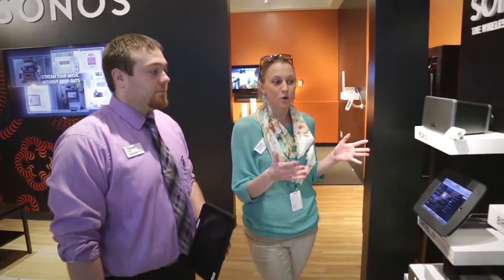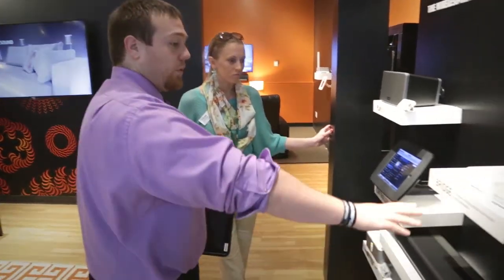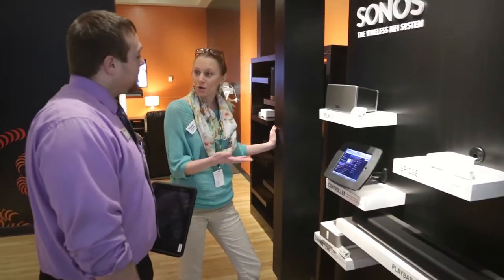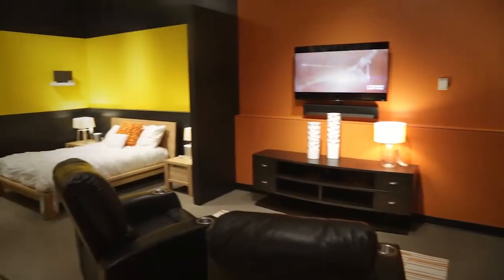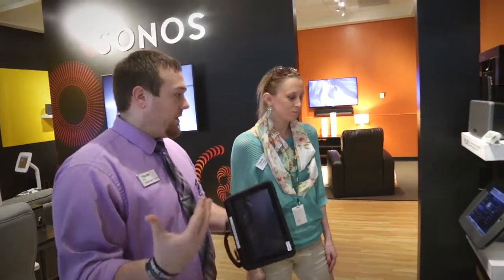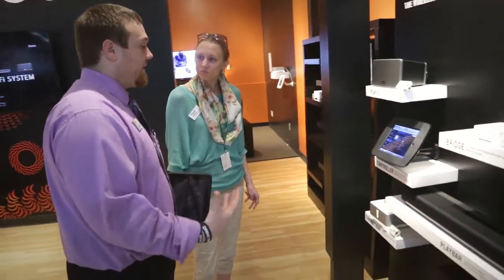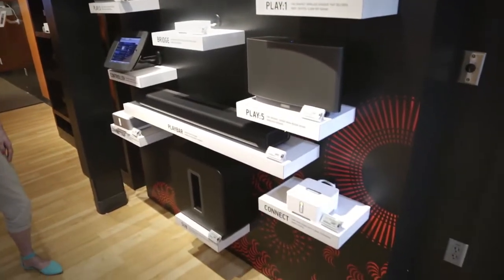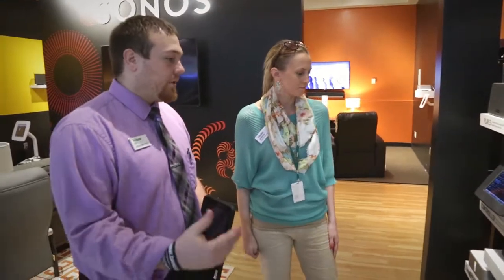The New Sonos Store at Nebraska Furniture Mart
Join Jordan as she speaks with Nate about the convenient features and great sound offered by the Sonos wireless system. Come and check out the brand new Sonos store-within-a-store. This store is the largest in the country and features every Sonos product